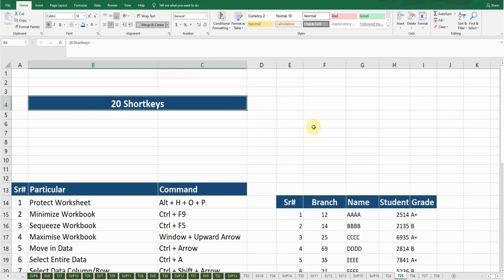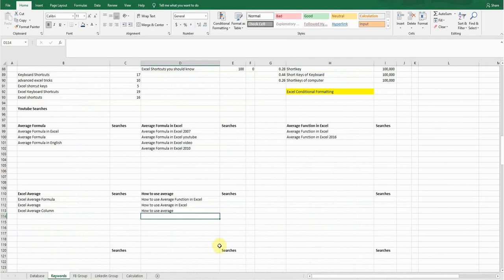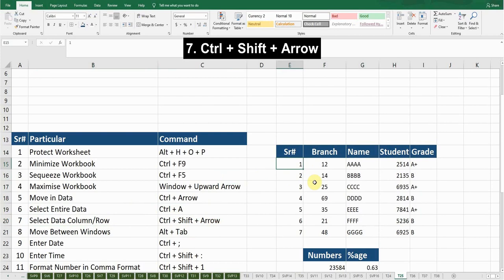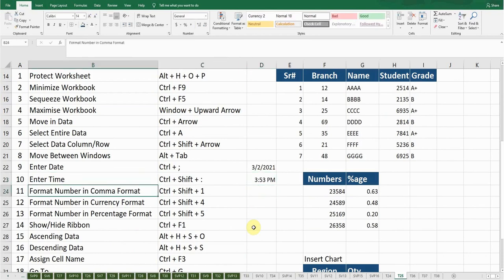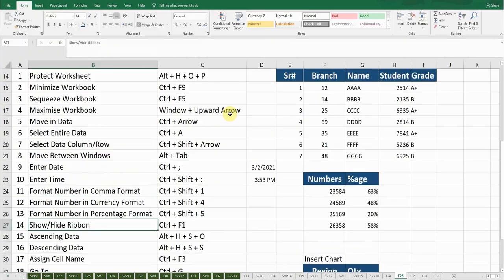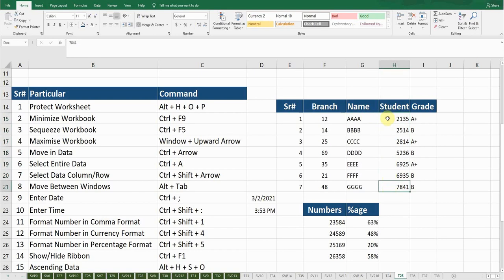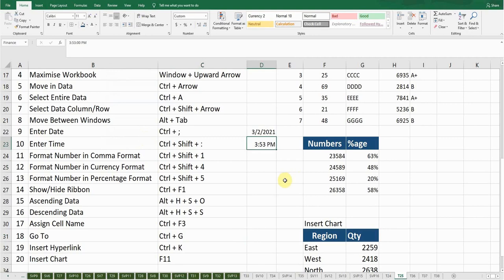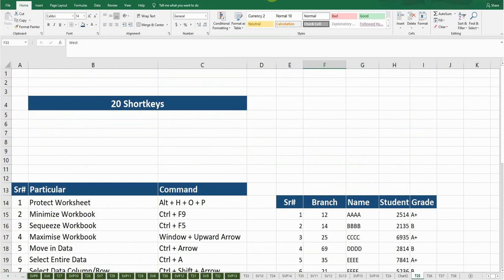Excel tips and shortcuts - Advanced Excel Shortcuts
If you want to work within Microsoft Excel efficiently then you need to learn Keyboard Shortcuts.

This tutorial will explain about Keyboard Shortcuts and Shortkeys of Excel. This tutorial is Part 2 of advance shortcut keys and Part 1 has been given in below description.

This session will cover the following;

Short Key
Excel Shortcut
Excel Keyboard Shortcuts
Excel Commands
advanced excel tricks
Shortkeys of computer
Short Keys of Keyboard
Excel shortcuts
Excel Keyboard Shortcuts
Excel Shortcuts and Tricks
Advance Excel
Advance Shortcuts
Excel tips and shortcuts
Excel shortcuts mouse pad
Excel shortcuts list
Keyboard shortcuts in excel
Excel short cuts
Excel hotkey
ms excel basics
excel tips and tricks
Ctrl key shortcuts
Alt key shortcuts
Boost your productivity on excel
Top excel shortcuts